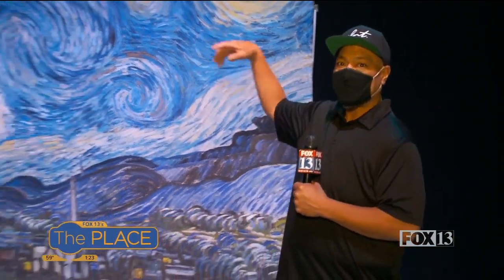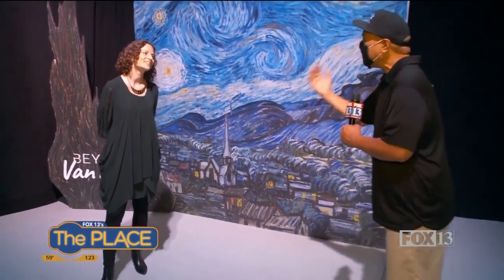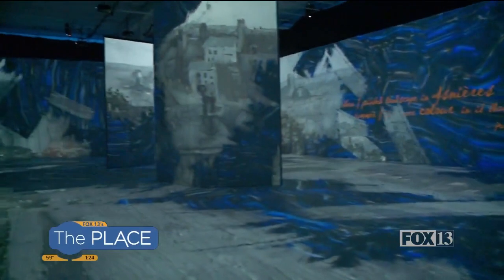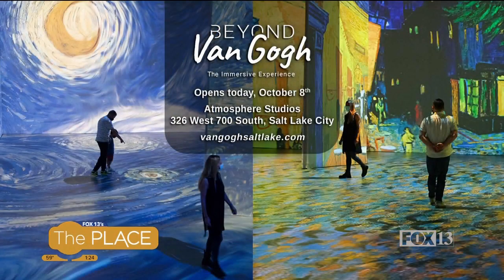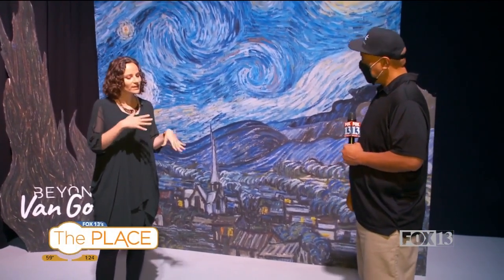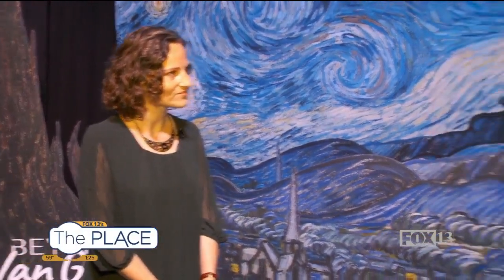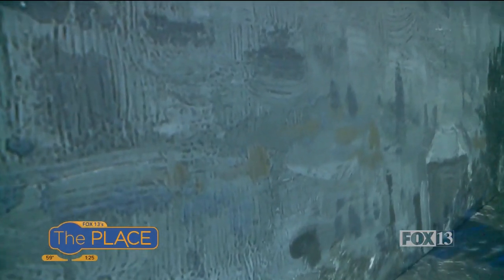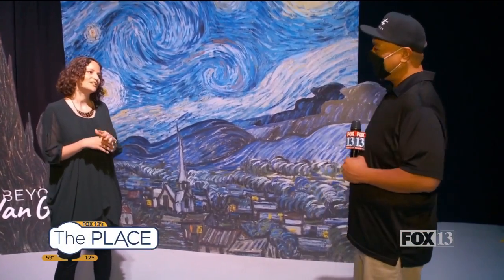Beyond Van Gogh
This Van Gogh immersive experience is what we all need right now!